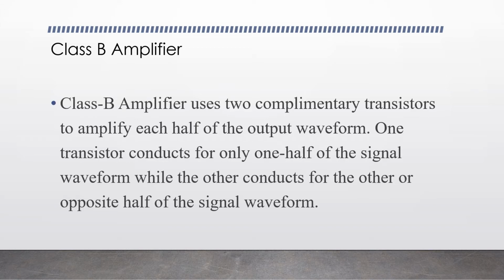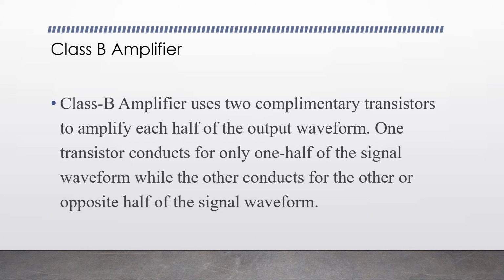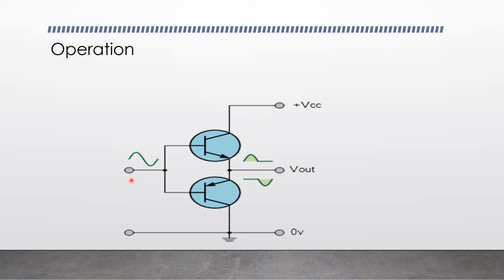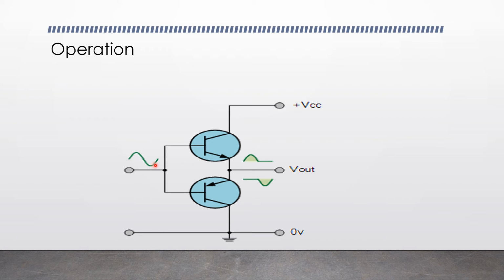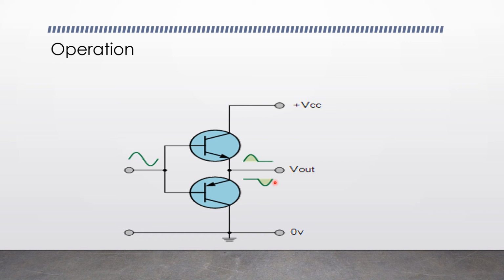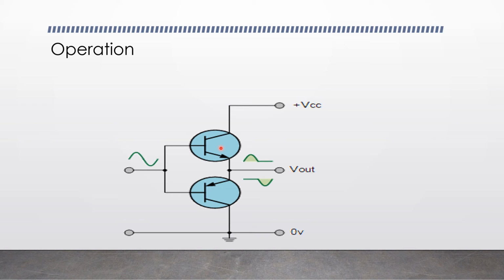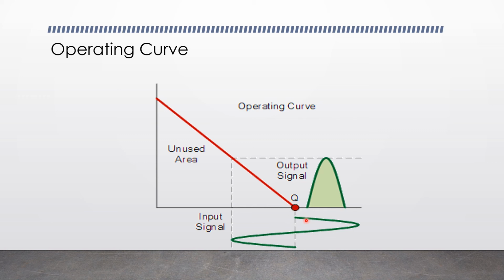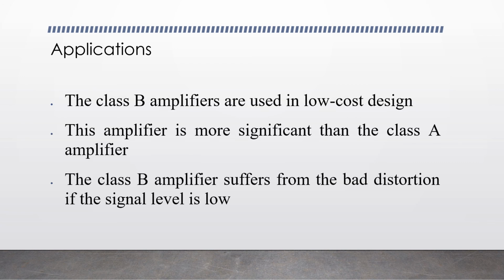Class B amplifier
Introduction to Class C amplifier, Operation, Characteristics, advantages and Disadvantages